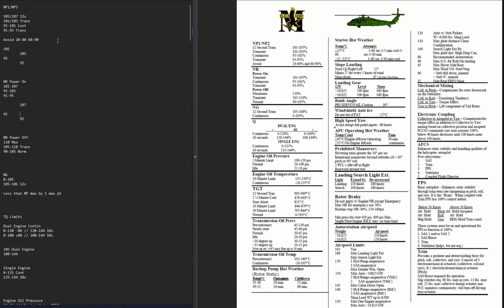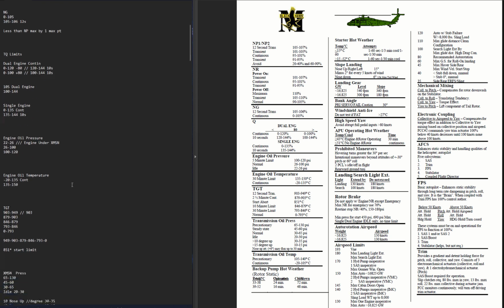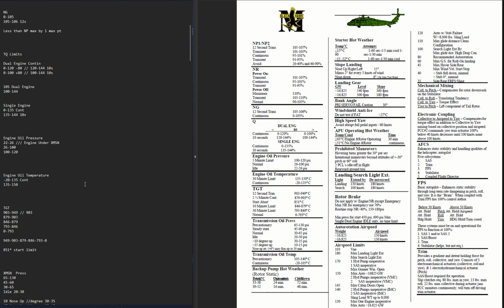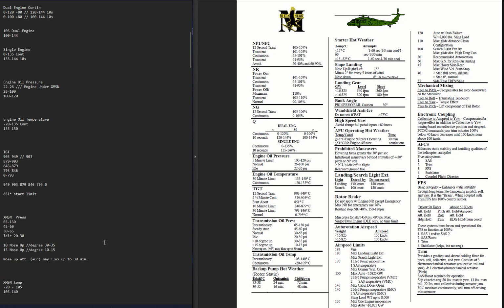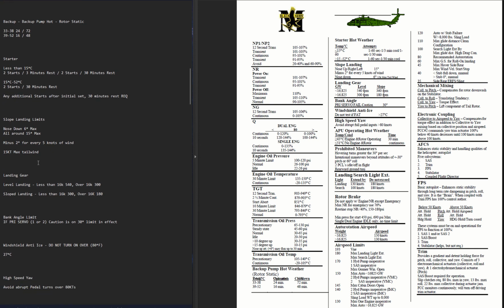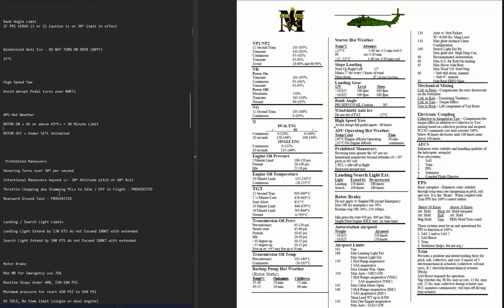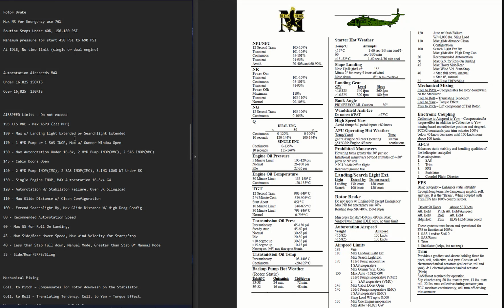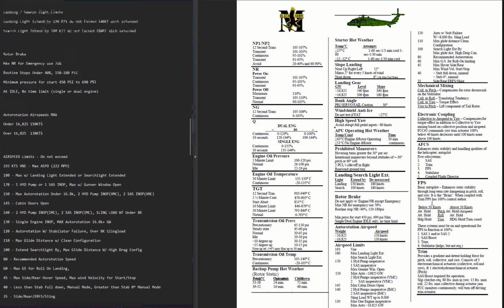UH60M Limits Study and Review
Quick Review of the Major Chapter 5 Limits for the UH-60M / Blackhawk